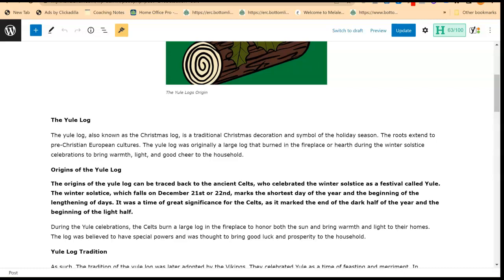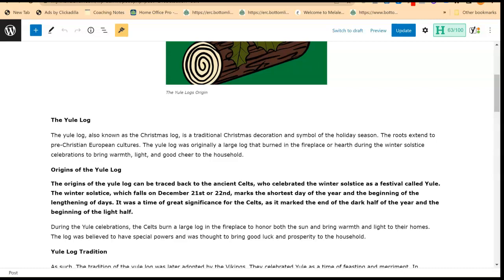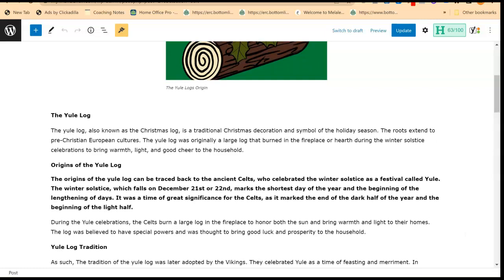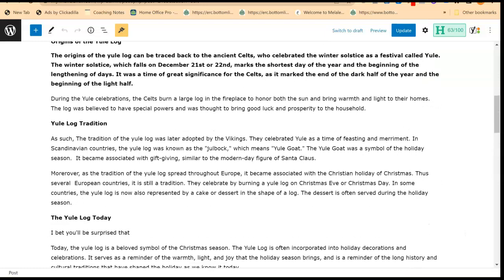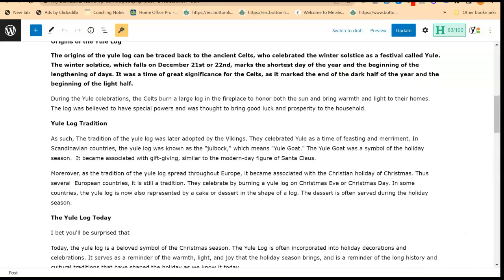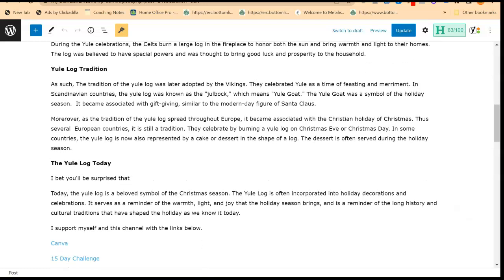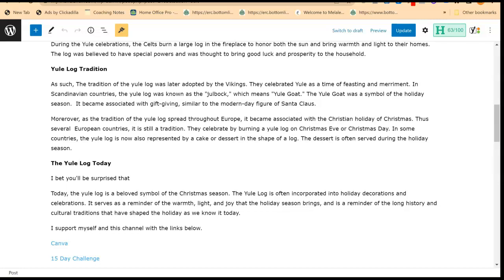The Origins of the Yule Log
The yule log, also known as the Christmas log, is a traditional Christmas decoration and symbol of the holiday season that has its roots in pre-Christian European cultures. The yule log was originally a large log that was burned in the fireplace or hearth during the winter solstice celebrations to bring warmth, light, and good cheer to the household.

The origins of the yule log can be traced back to the ancient Celts, who celebrated the winter solstice as a festival called Yule. The winter solstice, which falls on December 21st or 22nd, marks the shortest day of the year and the beginning of the lengthening of days. It was a time of great significance for the Celts, as it marked the end of the dark half of the year and the beginning of the light half.

During the Yule celebrations, the Celts would burn a large log in the fireplace to honor the sun and bring warmth and light to their homes. The log was believed to have special powers and was thought to bring good luck and prosperity to the household.

The tradition of the yule log was later adopted by the Vikings, who also celebrated Yule as a time of feasting and merriment. In Scandinavian countries, the yule log was known as the "julbock," which means "Yule Goat." The Yule Goat was a symbol of the holiday season and was associated with gift-giving, similar to the modern-day figure of Santa Claus.

As the tradition of the yule log spread throughout Europe, it became associated with the Christian holiday of Christmas. In many European countries, it is still a tradition to burn a yule log on Christmas Eve or Christmas Day. In some countries, the yule log is now also represented by a cake or dessert in the shape of a log, which is often served during the holiday season.

Today, the yule log is a beloved symbol of the Christmas season and is often incorporated into holiday decorations and celebrations. It serves as a reminder of the warmth, light, and joy that the holiday season brings, and is a reminder of the long history and cultural traditions that have shaped the holiday as we know it today.

We hope you have a wonderful Christmas and a happy holiday season!

Take the 15-day challenge to see if you have what it takes to build
a digital business?

Do you have these three magical tools to make money on the internet.

What more could you ask for?

Your feedback is important. If you would like me to review any other programs

This is not a get rich quick program nor do we believe in overnight success. We believe in hard work, integrity and developing your skills if you want to earn more financially. As stipulated by law, we can not and do not make any guarantees about your ability to get results or earn any money with any of our products or services. The average person who buys any "how-to" information gets little to no results. Any references or examples used within this website are real and documented but are used strictly for example purposes only. Your results will vary and depend on many factors, including but not limited to your background, experience, and work ethic. All business entails risk as well as massive and consistent effort and action. If you're not willing to accept that, please DO NOT PURCHASE ANY PRODUCTS FROM US.